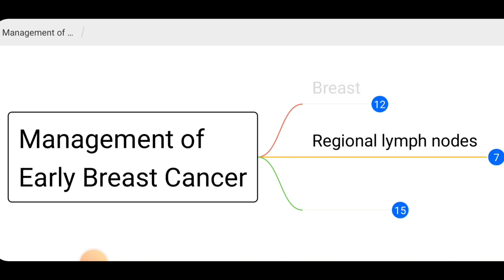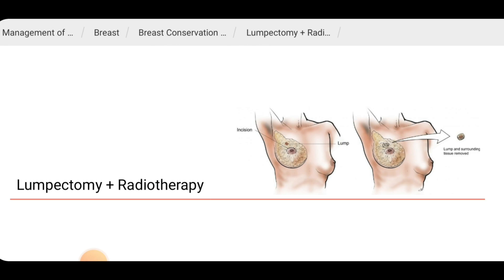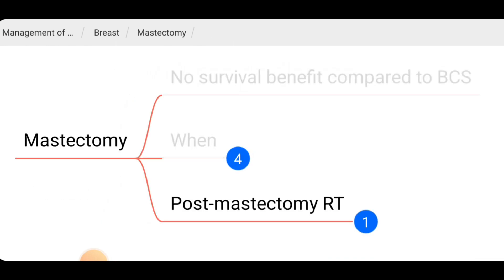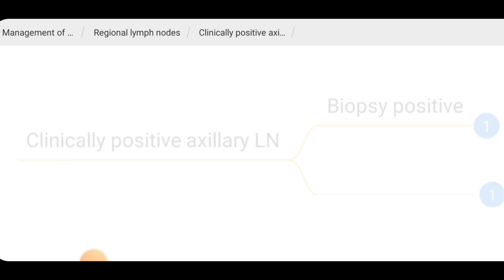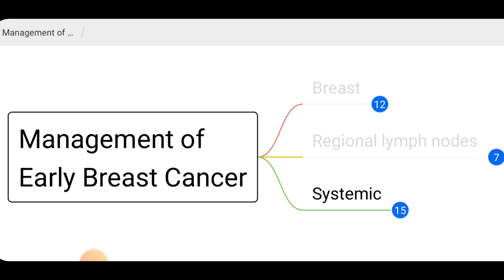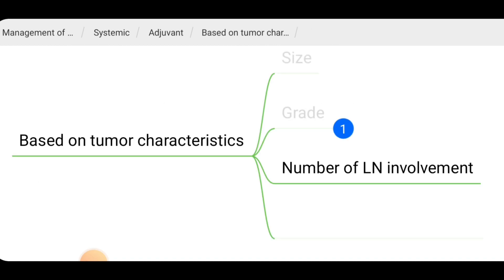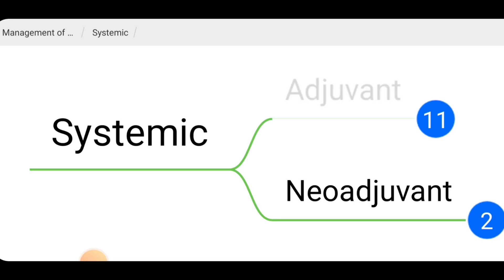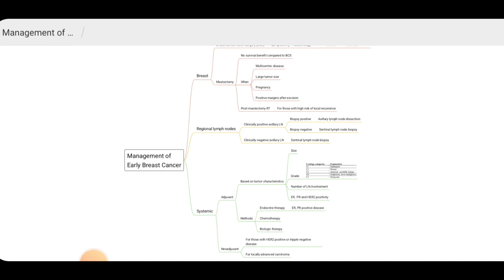Early Breast Cancer - Management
Early breast cancer can be managed through breast conservation surgery, such as a lumpectomy or a wide local excision with postoperative radiotherapy, or through mastectomy, which is preferred in certain situations. Management of regional lymph nodes can be done depending on the presence of clinically positive lymph nodes, and otherwise with sentinel lymph node biopsy. Systemic management can be achieved through adjuvant or neoadjuvant therapies, based on the tumor's characteristics, and may include endocrine therapy, chemotherapy, or biological therapy. Overall, early breast cancer can be successfully managed with appropriate treatments tailored to each patient's individual needs.

Mention your ideas and suggestions in the comments section.